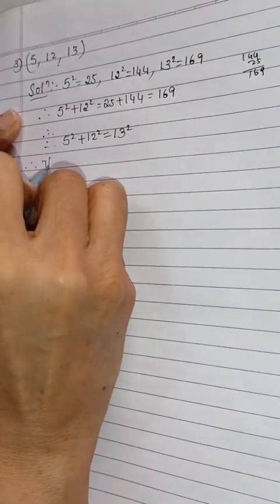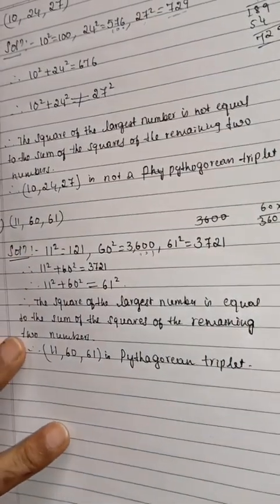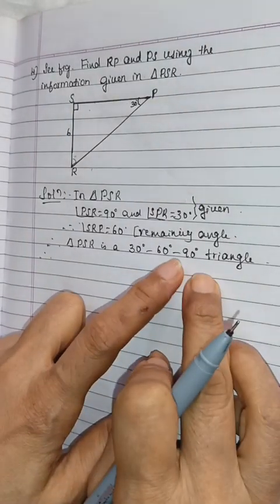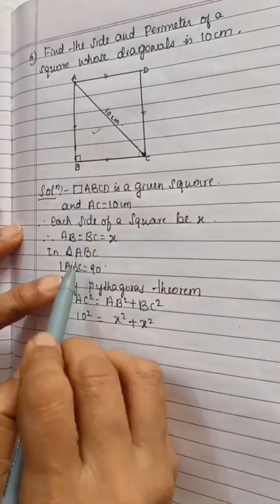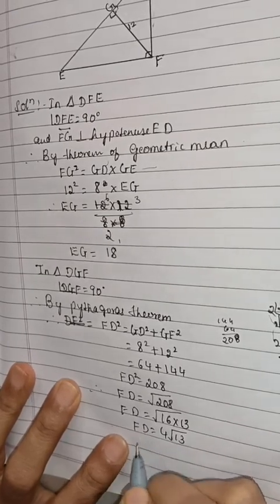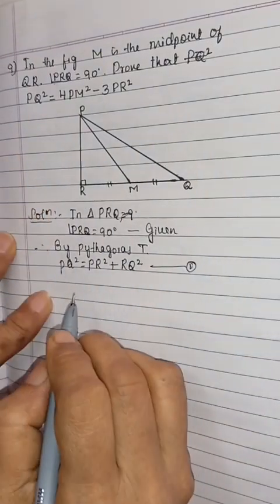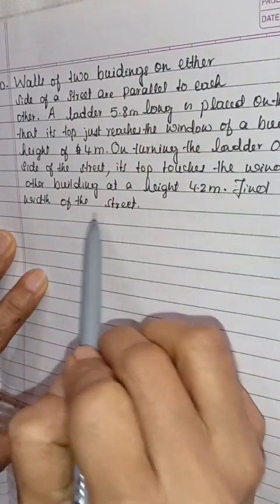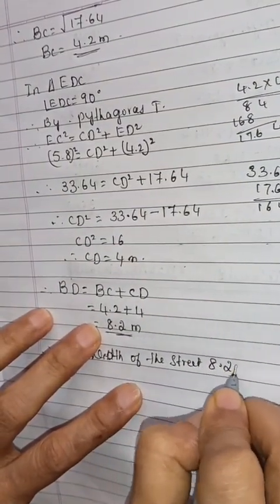10th SSC Geometry. PRACTICE SET 2.1. Cha. 2. Pythagoras Theorem.